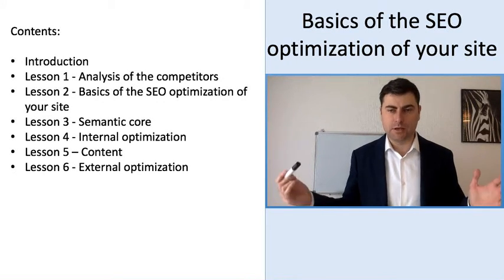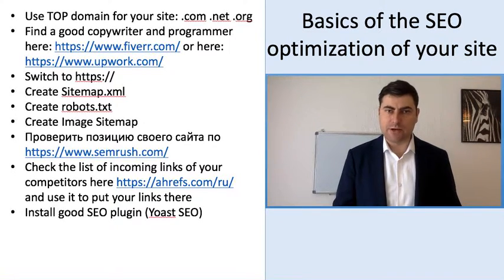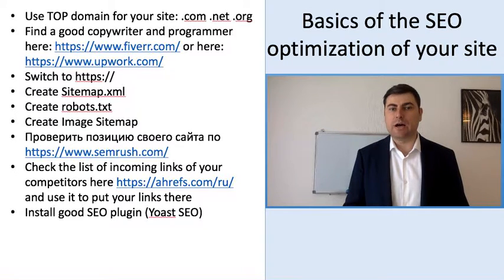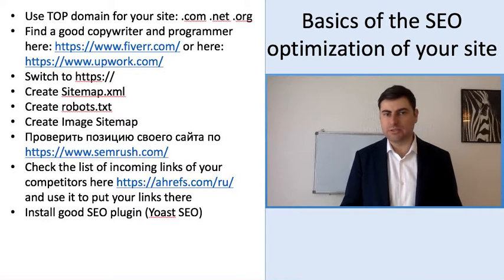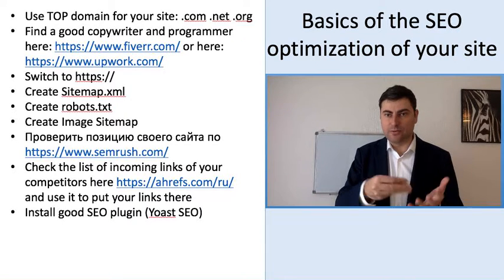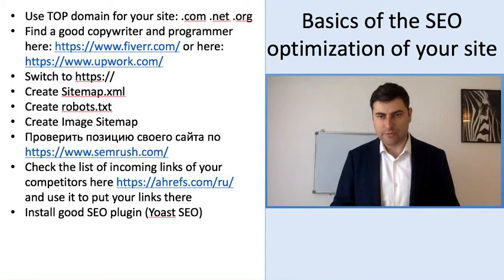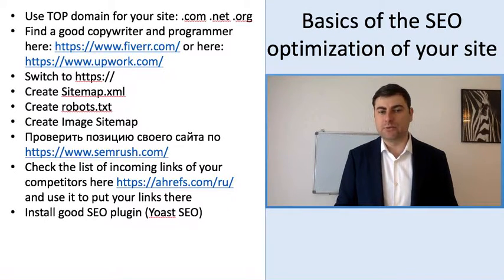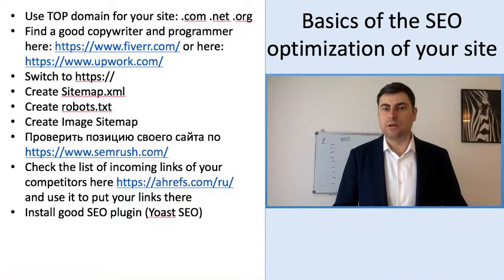Lesson 2 - SEO optimization of adult sites | Basics of the SEO optimization